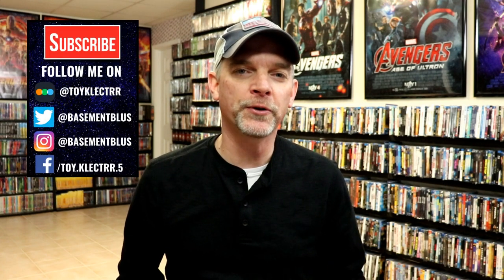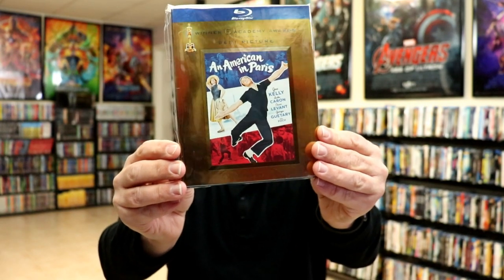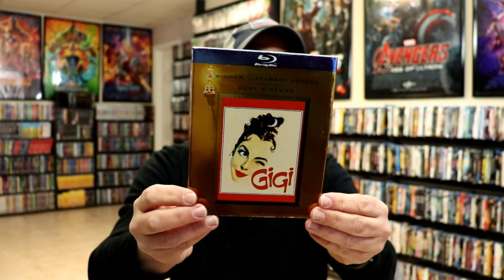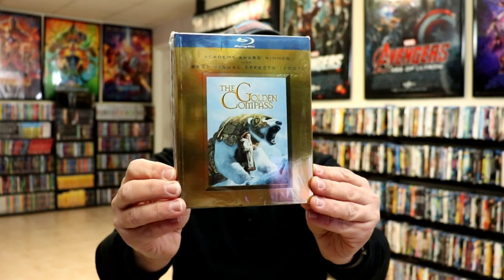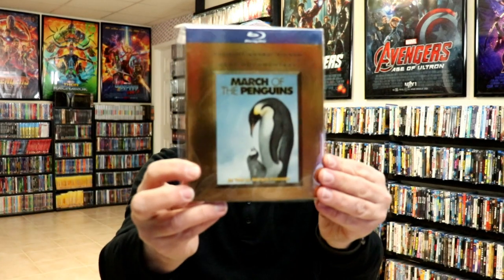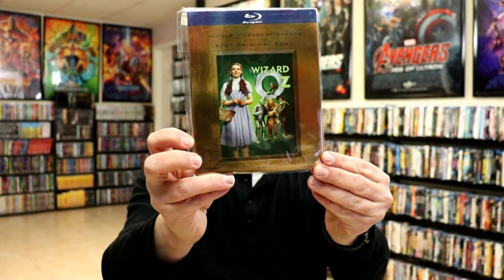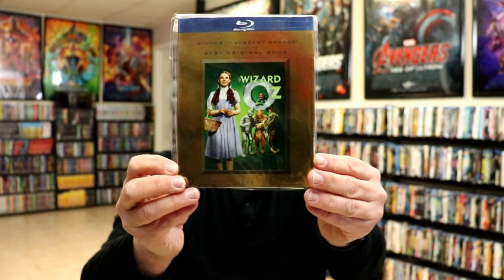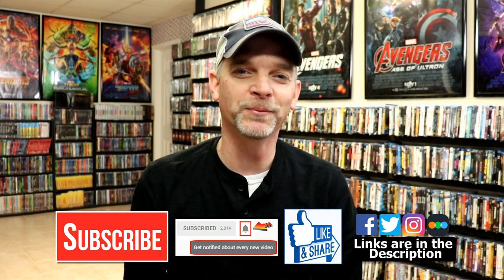Slipcover Saturday - Warner Bros. Academy Award Gold Foil Collection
These are the bags I use to protect my Steelbooks and Slipcovers: